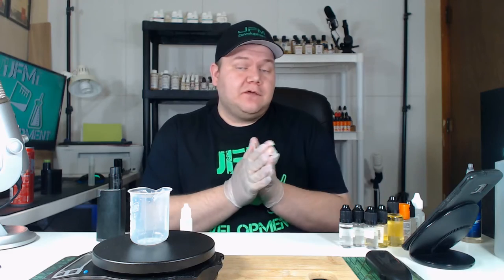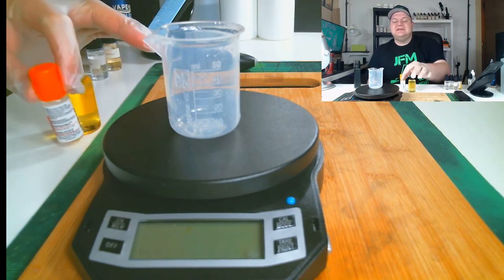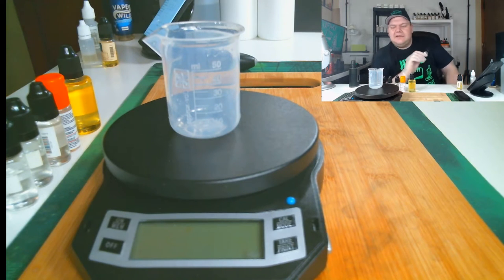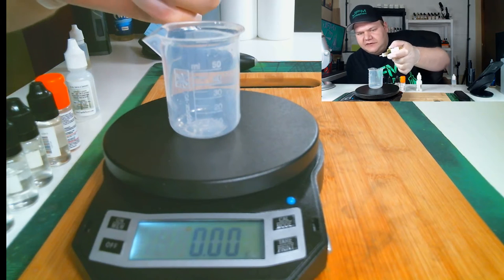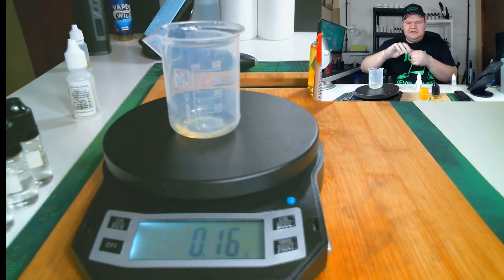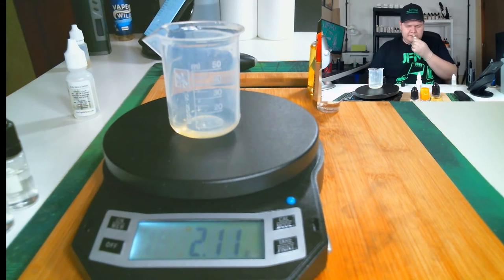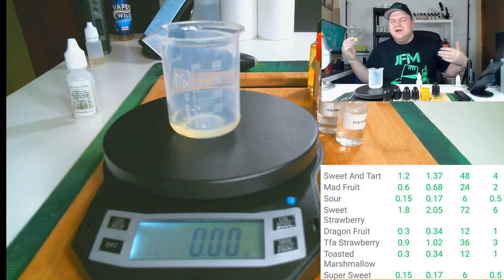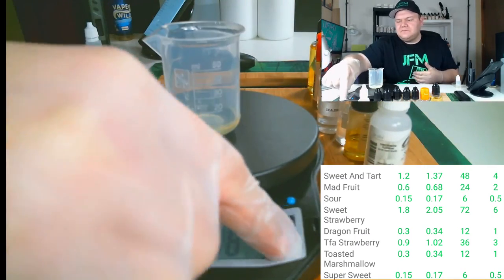Shake And Vape DIY E Liquid Recipe Strawberry PEZ Candy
Check out my new website to find great deals and support my brand JFM STORE @ In this video I mix a shake and vape recipe of strawberry PEZ candy that is to die for.